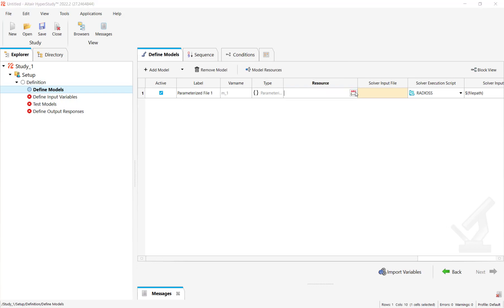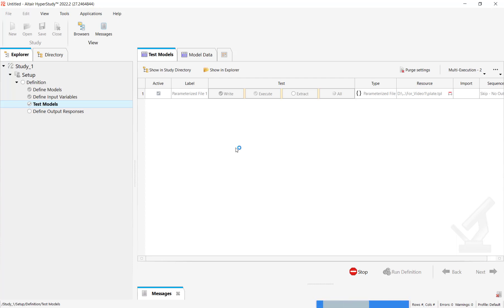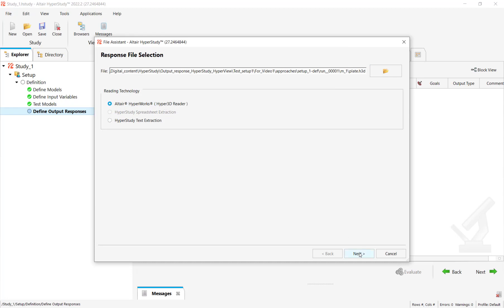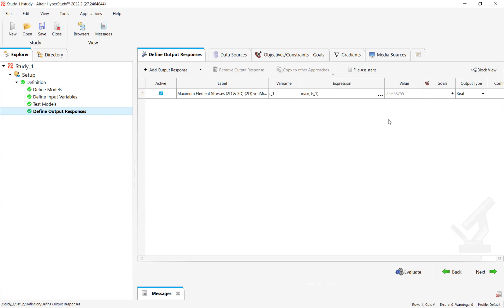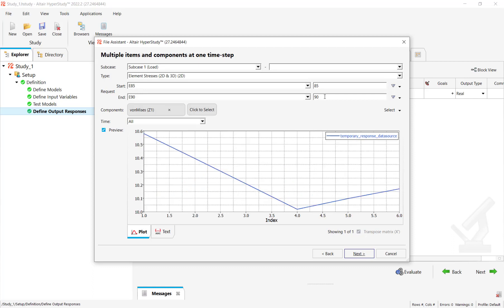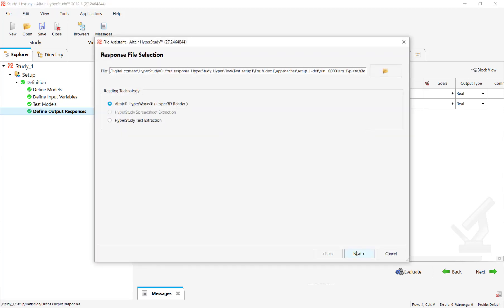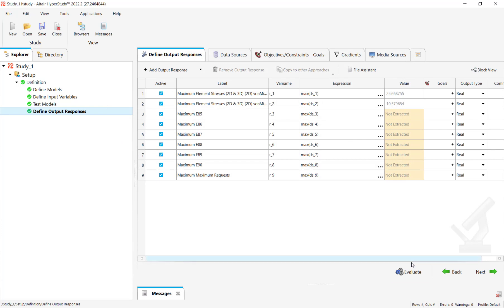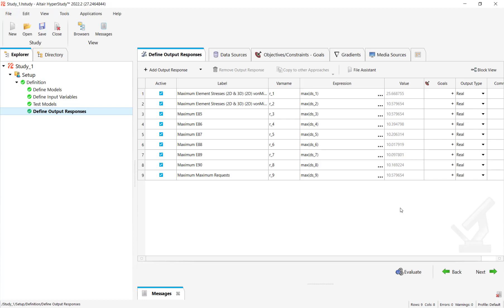How to Define Output Responses over Elements Subset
In this video you will learn how to define output responses over subset of elements. For instance to extract Stress values on a specific range of elements of interest. An example of plate model solved with OptiStruct is used for the demonstration.